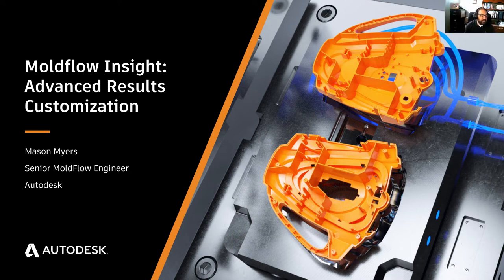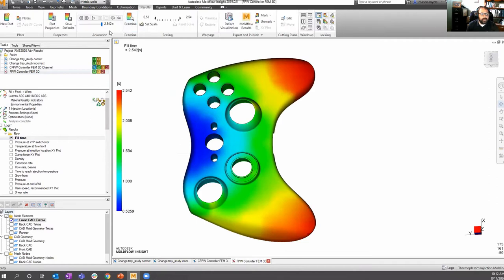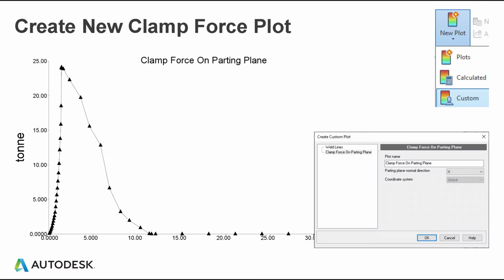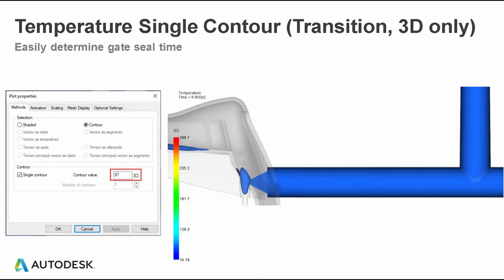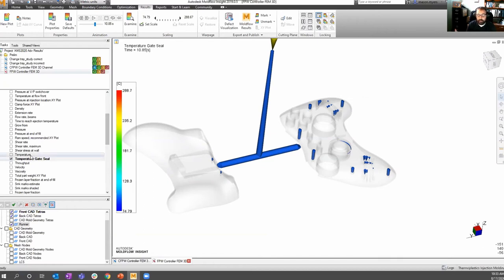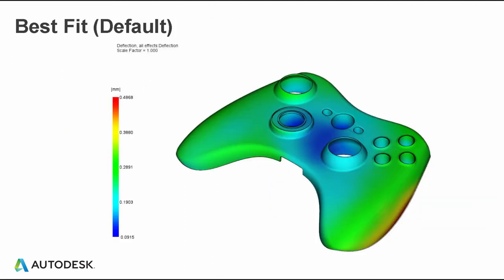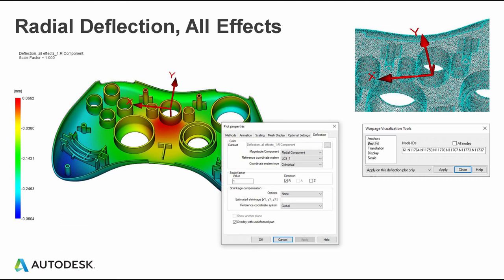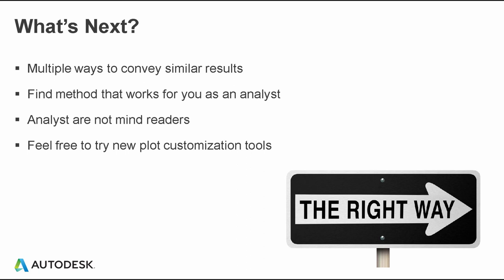Moldflow Advanced Results Customization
In this session, we will be taking a look at customizing results in Moldflow Insight. We will cover various ways to modify existing plots, create new plots, or combine plots from a Cool(FEM)+Fill+Pack+Warp analysis. We will look at various workflows and modified results from Flow, Cooling and Warp solvers.